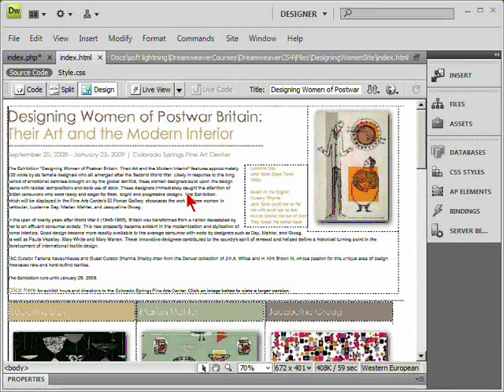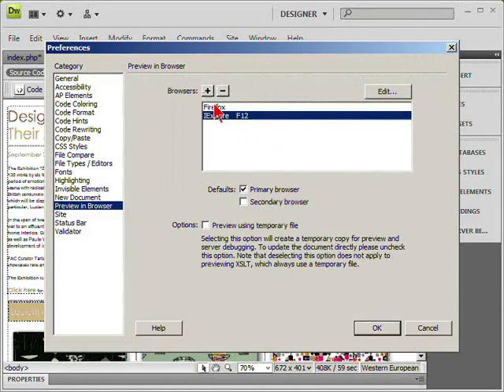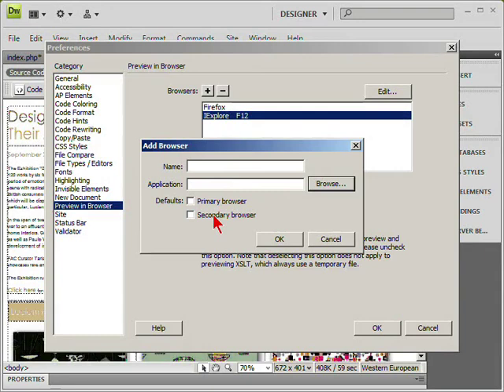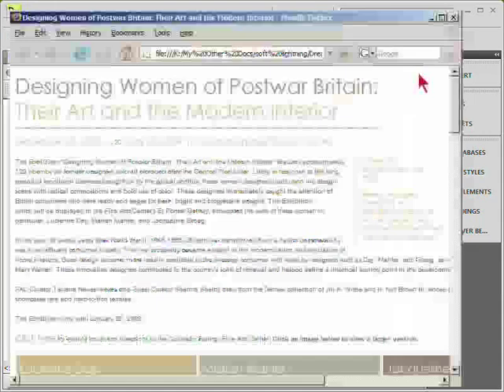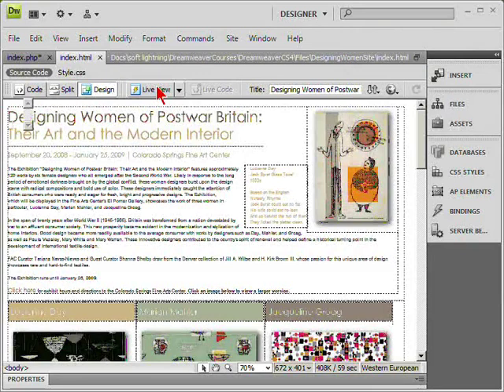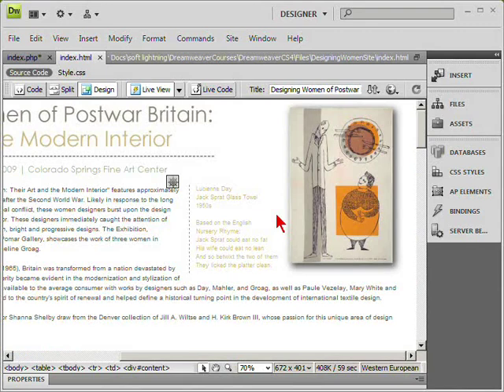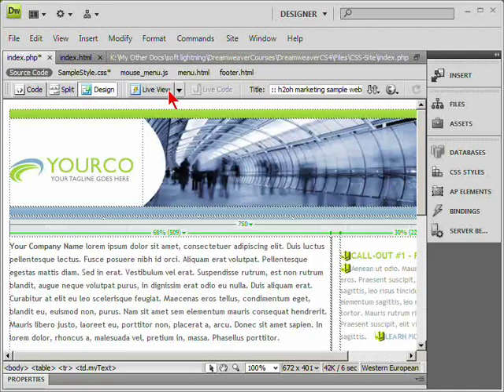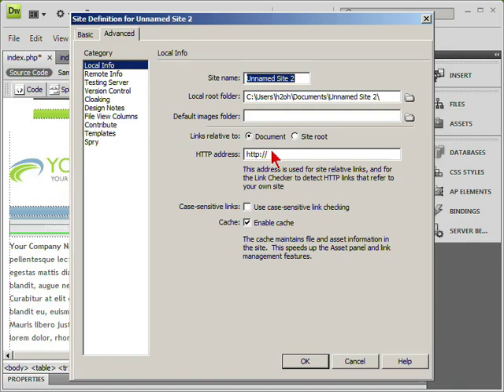Dreamweaver CS4 - Working with Browser and Live View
This tutorial will show you how to work with Browser and LIve view in Adobe Dreamweaver CS4.